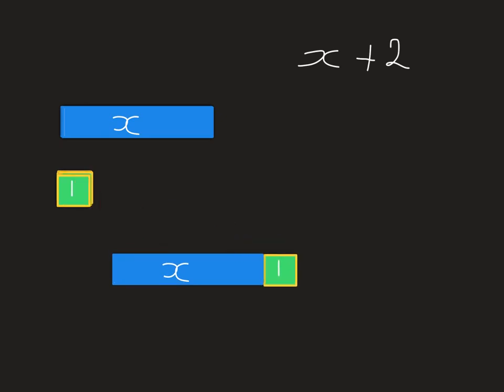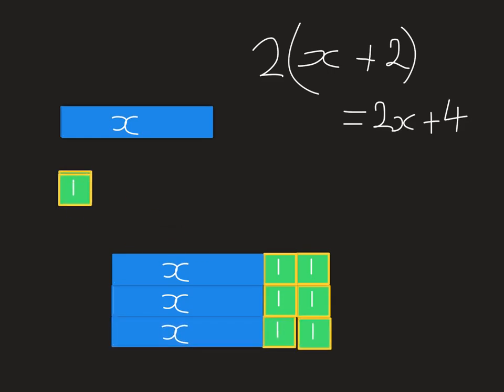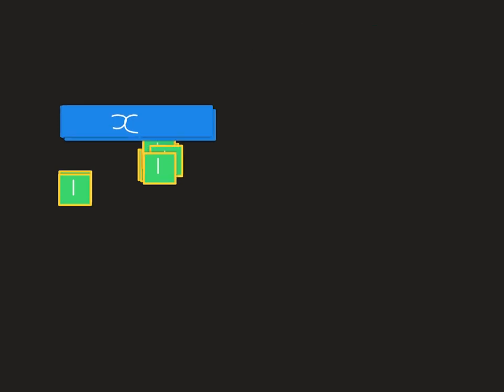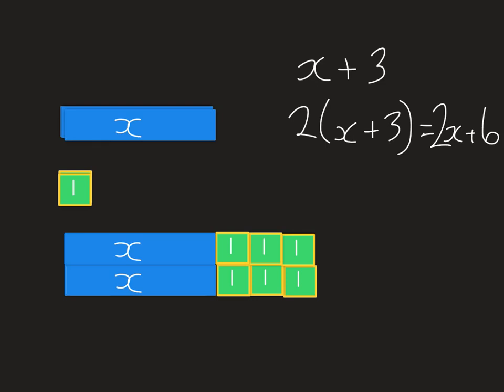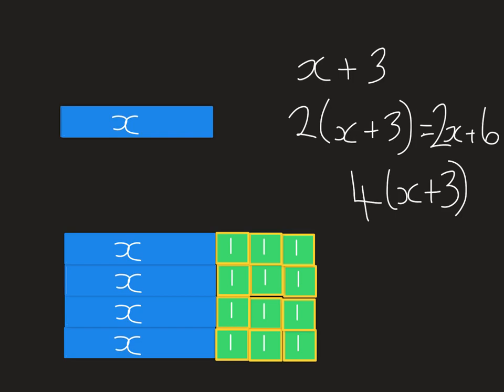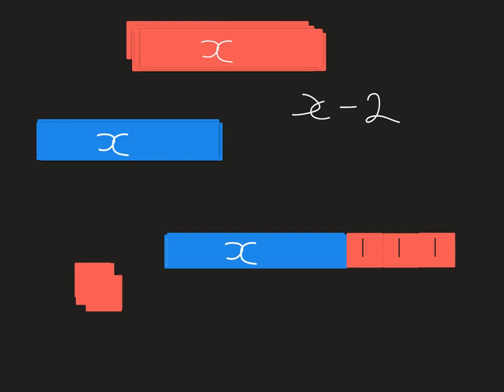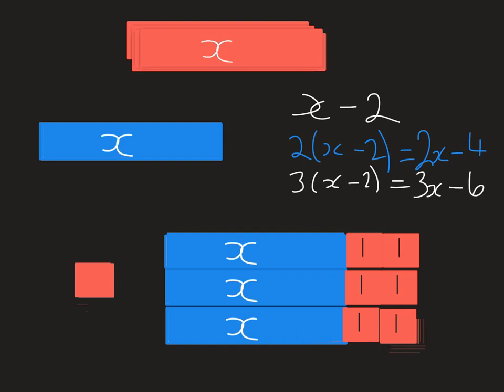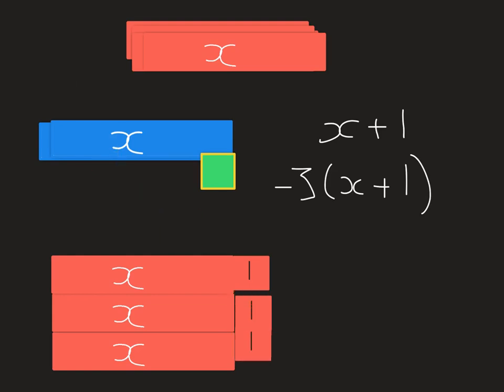Expand brackets algebra tiles